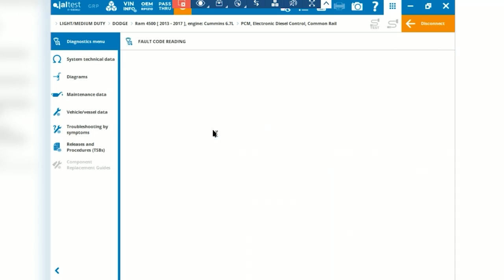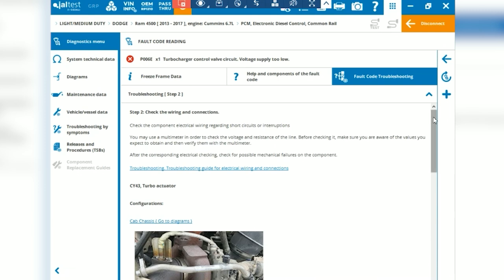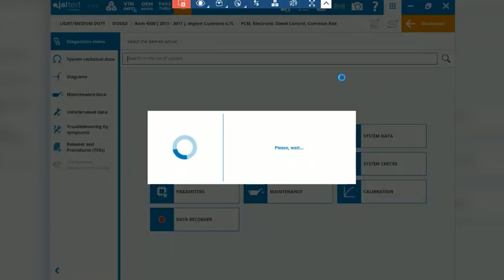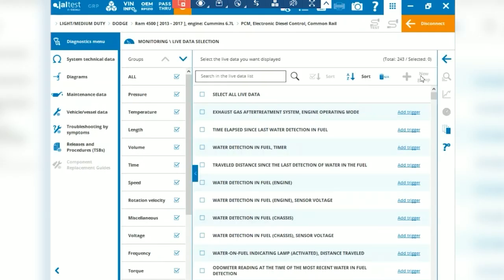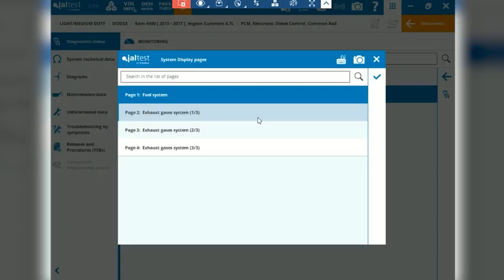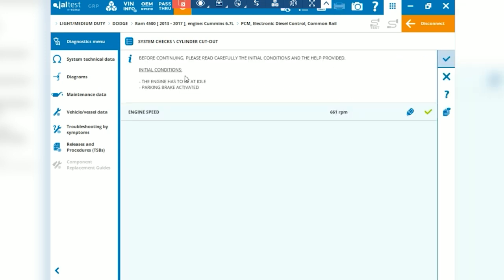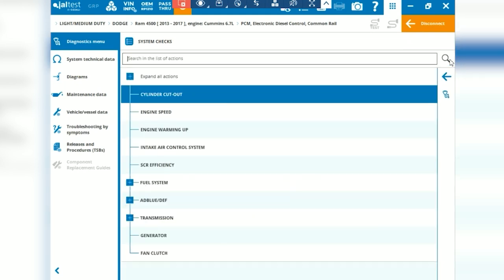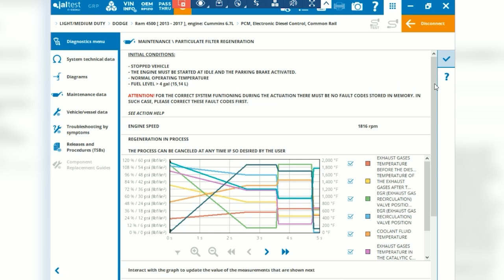DODGE RAM 4500 DIAGNOSTICS DEMO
In this video, we demonstrate the Jaltest diagnostic tool on a Dodge Ram 4500. Watch as we break down:
 Fault code troubleshooting
 Live sensor monitoring
 Wiring schematics & pinouts
 Fuel & exhaust system tests
 Step-by-step repair guidance

With Jaltest, mechanics get dealer-level diagnostics for light and medium-duty trucks, ensuring fast, accurate repairs and minimized downtime.